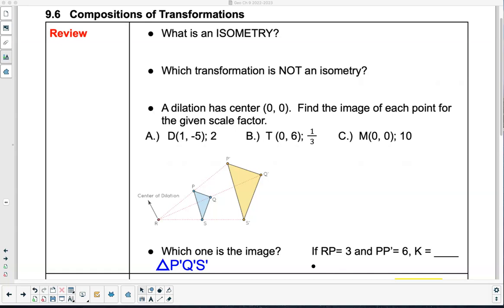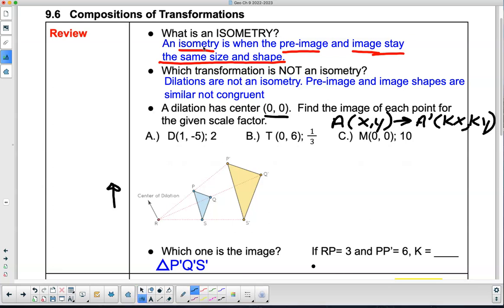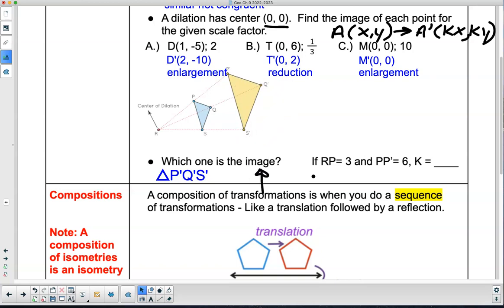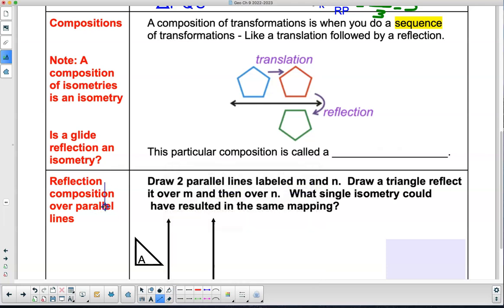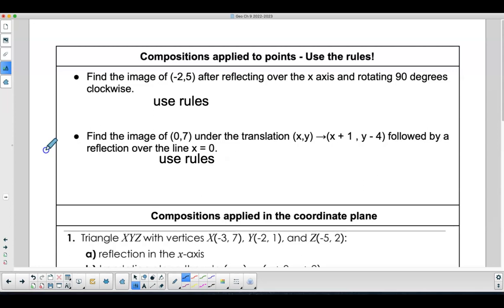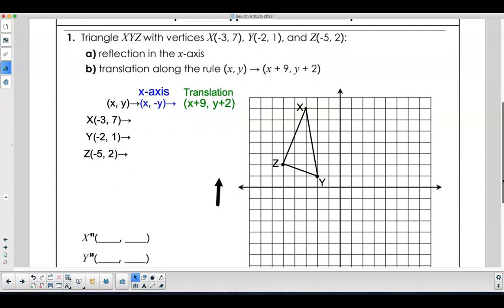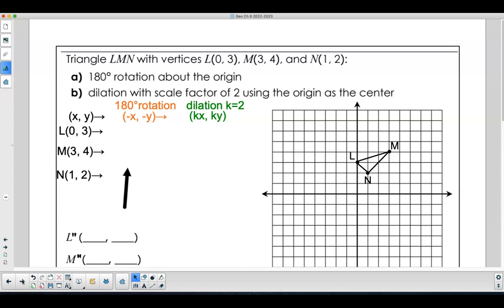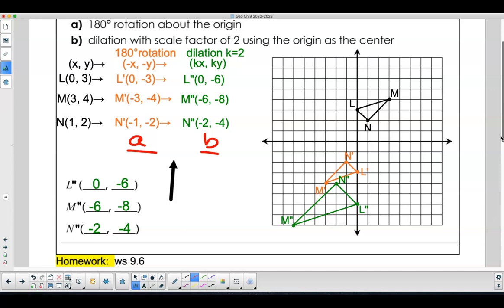Geo 9 6 Compositions